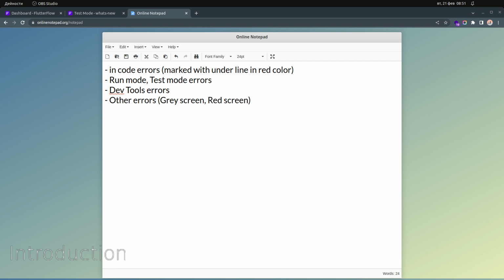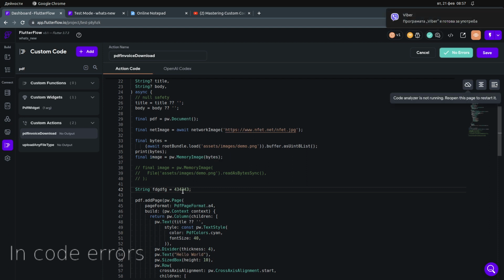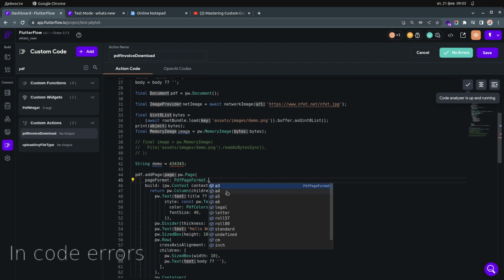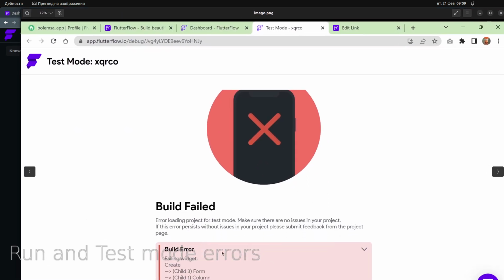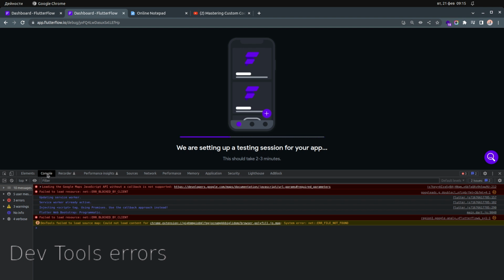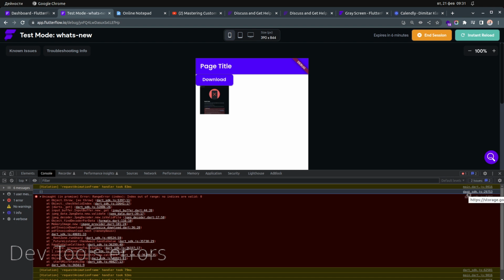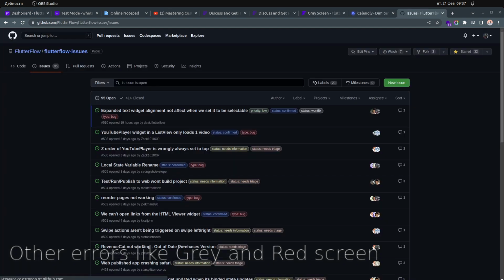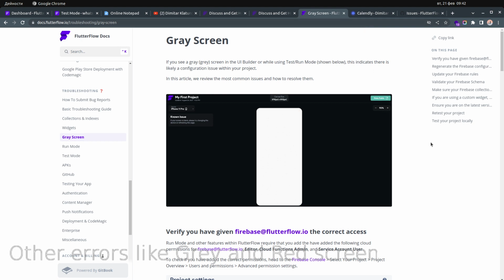Mastering Errors and Issues in @FlutterFlow: The Essential Guide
My links

Looking to master the art of dealing with errors and issues in FlutterFlow? Look no further than this essential guide! In this comprehensive video tutorial, you'll learn everything you need to know about tackling errors and issues that can arise during the app development process. Whether you're dealing with code errors, test/run mode errors, dev tools errors, or red/grey screen errors, this guide has got you covered. So why wait? Watch now and take your FlutterFlow skills to the next level!

0:00 Introduction
3:00 In code errors
12:35 Run and Test mode errors
19:54 Dev Tools errors
30:38 Other errors like Grey and Red screen
36:54 Thank you!